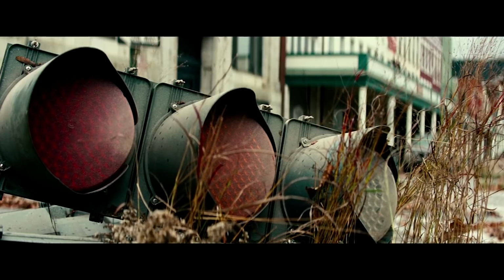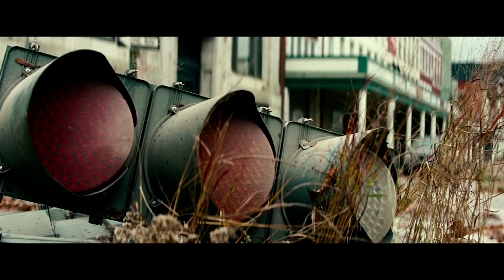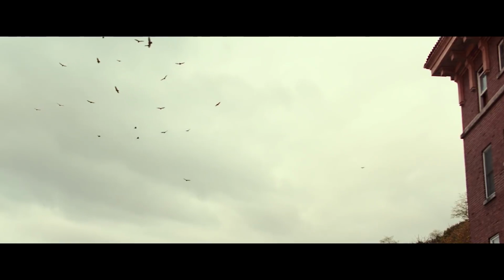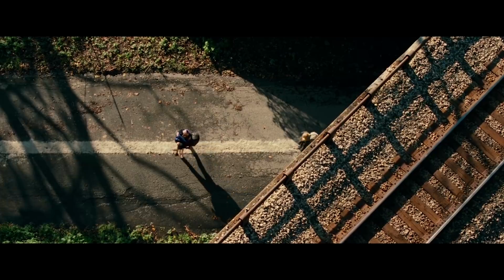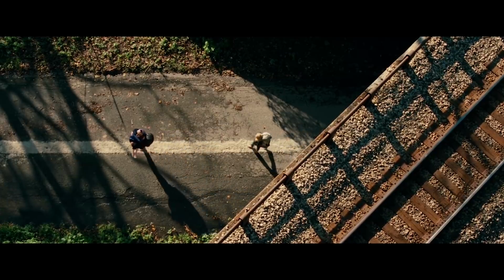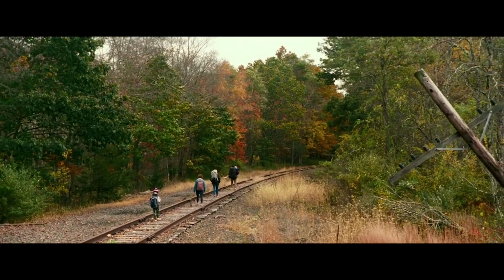How A Quiet Place Creates Suspense Scene Breakdown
Watch all my videos ad-free and get exclusive content on Nebula
(Signing up using my link supports my channel)

In this essay I give a breakdown and analysis of the 8 minute opening sequence of A Quiet Place, and try to show how John Krasinski creates tension and reveals information to the audience.

// I edit my videos using Premiere Pro